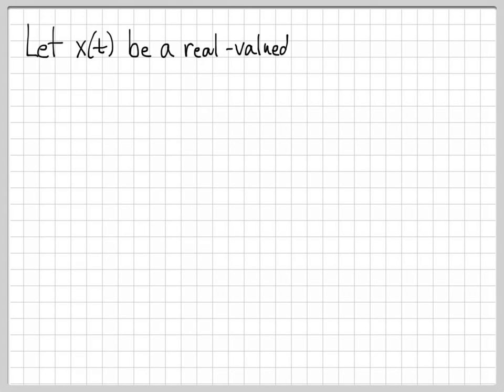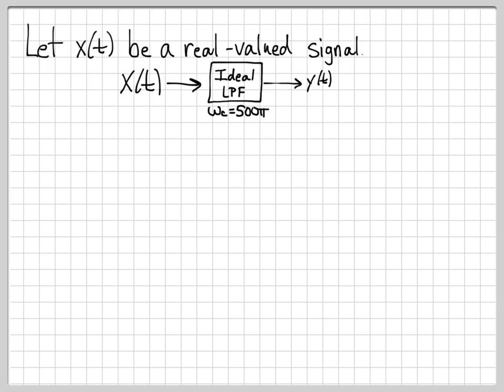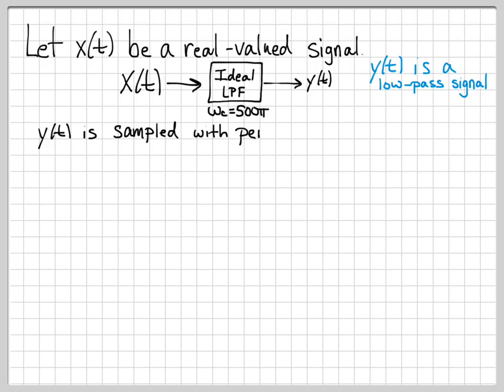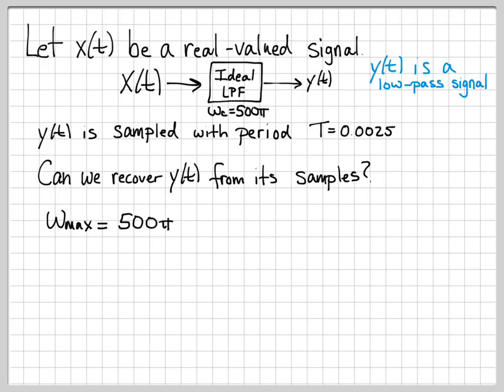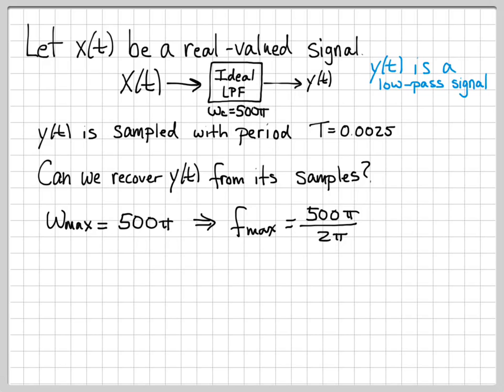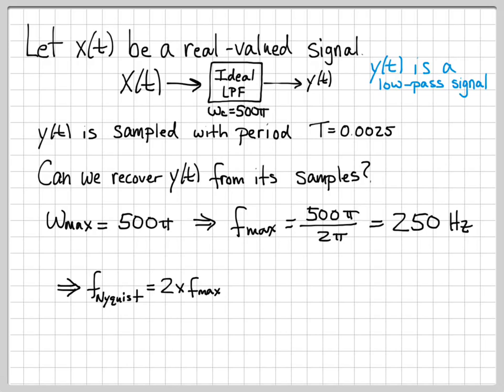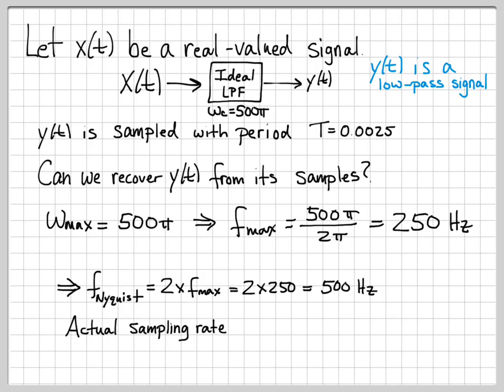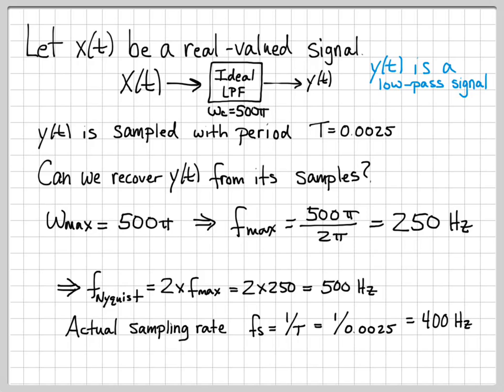Nyquist Sampling Problem 03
A continuous-time signal x(t) is passed through an ideal low-pass filter to yield the signal y(t).  y(t) is then sampled at a given period.  We determine if y(t) can be recovered from its samples by using the Sampling Theorem.